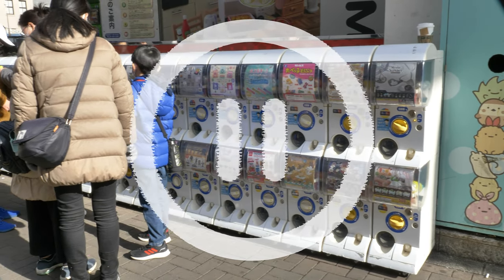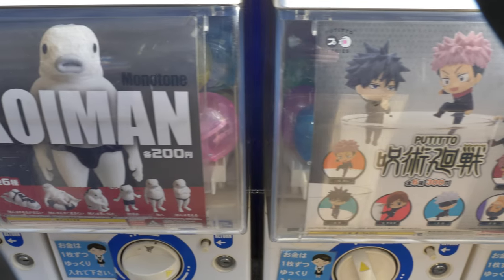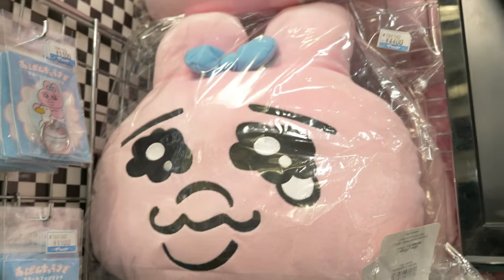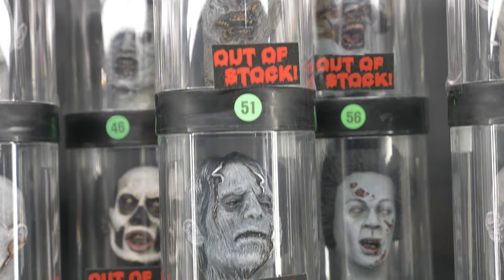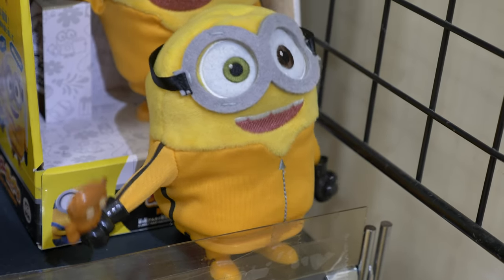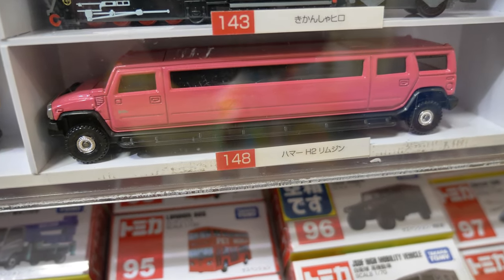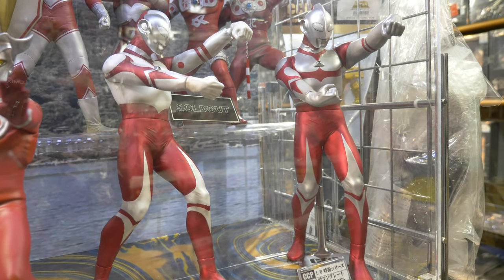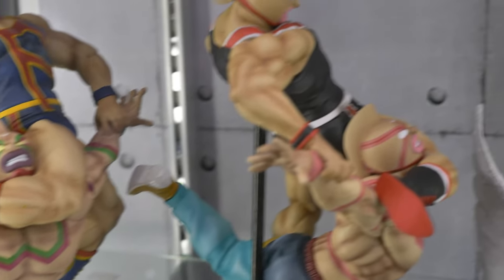Attempting to audio describe the bizarre toys in a Japanese toy shop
I put my audio description ability to the ultimate torture test as I attempt to describe the indescribable toys in a Japanese toy shop in Ueno, Tokyo.